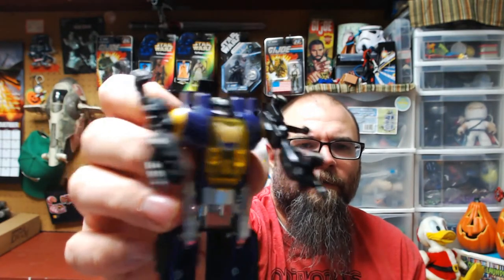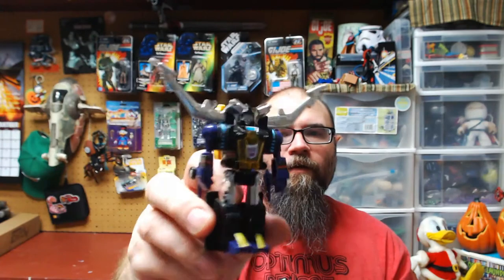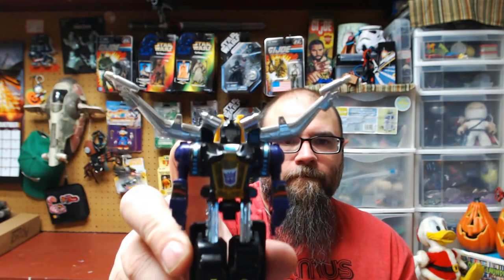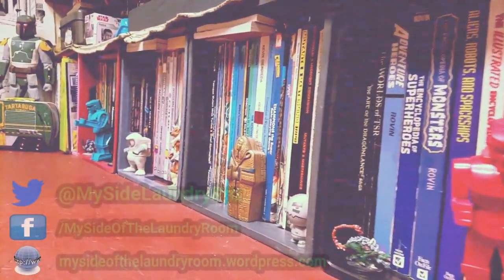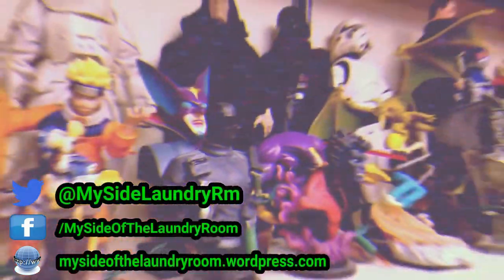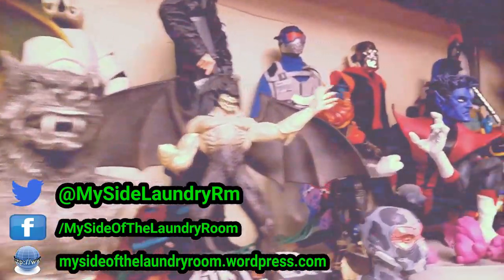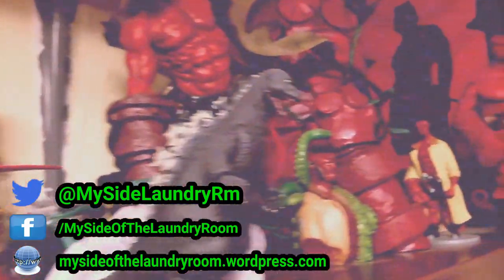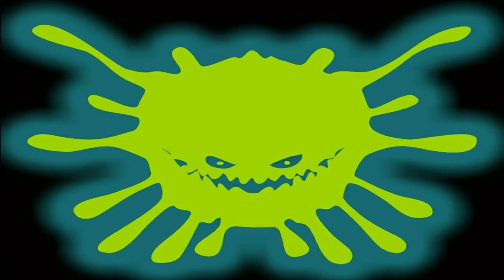G1 Transformers & Review of Marvel Universe Live - It Came From...#29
In this episode I take a look at a few of my G1 Transformers -and- I give a quick review for the stadium show Marvel Universe Live.